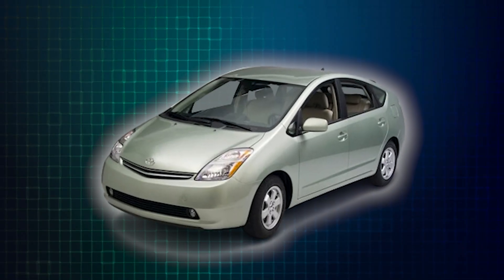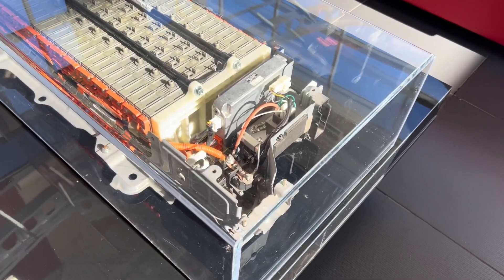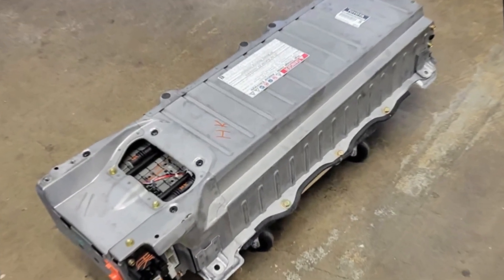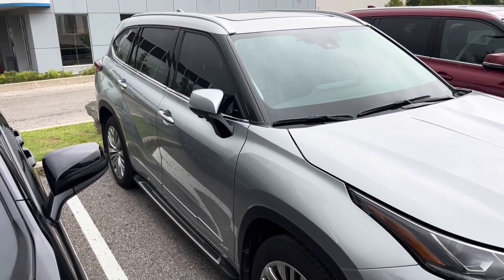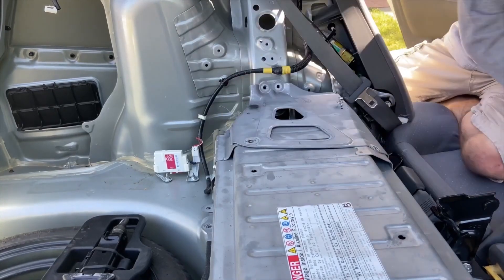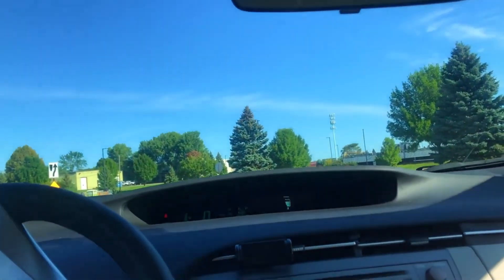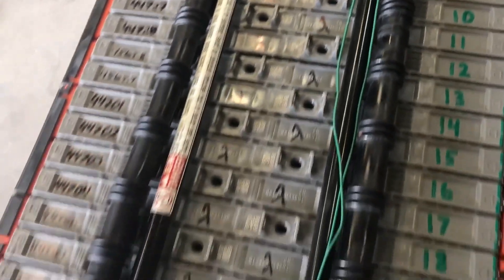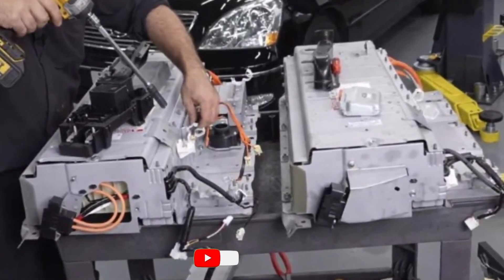How Much Does It Cost to Replace a Toyota Hybrid Battery?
Replacing the heart of a hybrid vehicle costs how much? Kelley Blue Book claims that, just in the United States, over 1.9 million Toyota Priuses have been sold; with those kilometres, one wonders about battery replacement. Let's explore further the elements required in changing a hybrid Toyota battery pack.